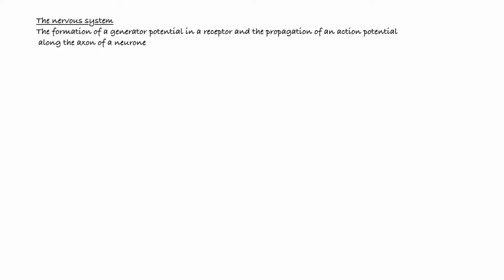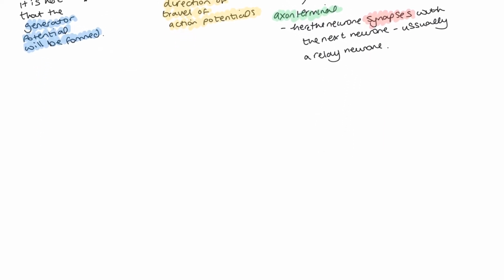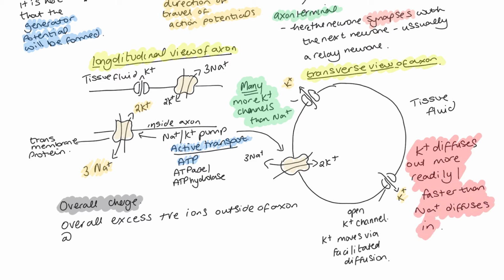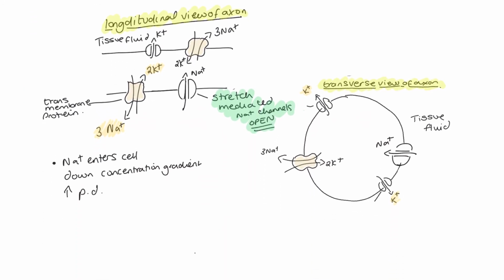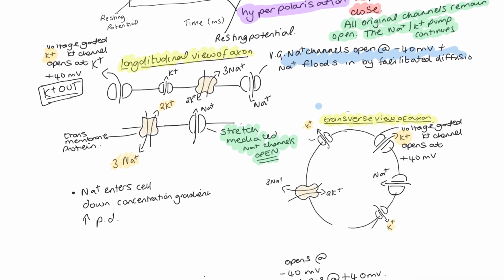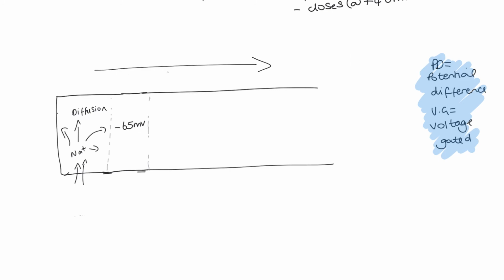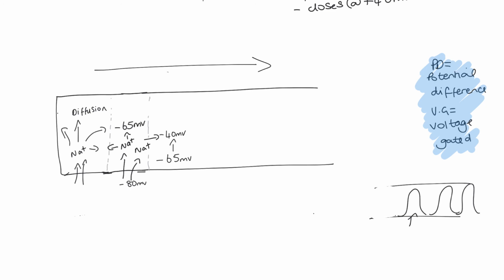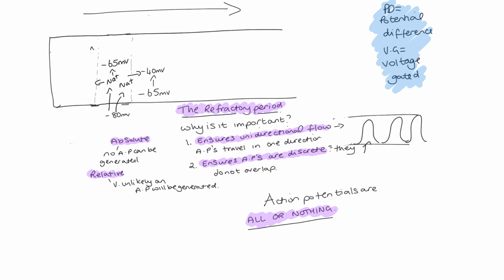Generator potential and action potential